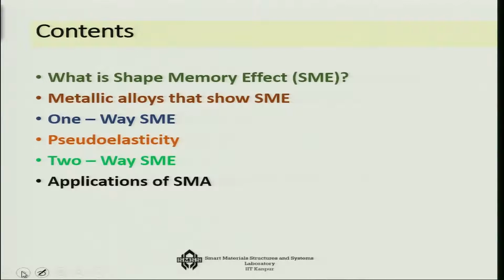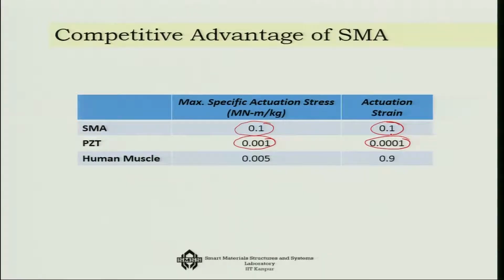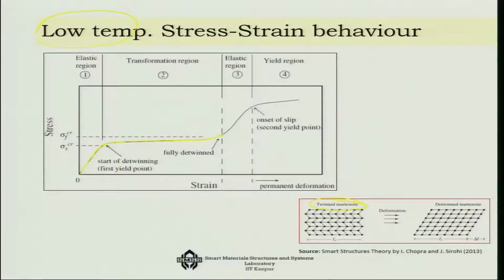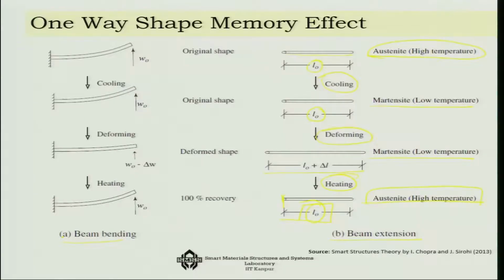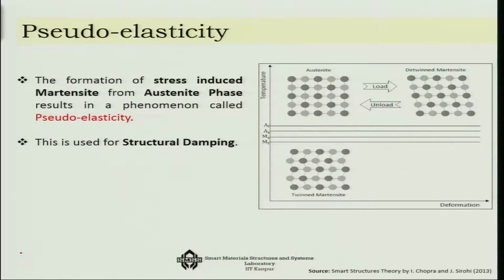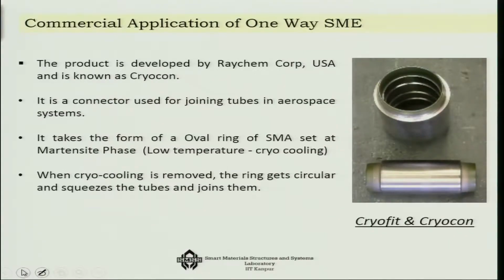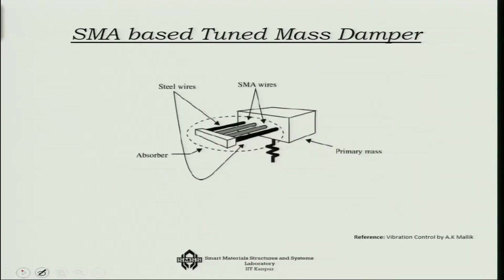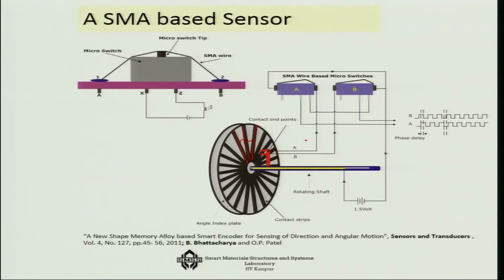Smart Materials-V (SMA)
This lecture explains about Shape Memory Effect (SME), One – Way SME, Pseudoelasticity, Two – Way SME, Applications of SMA